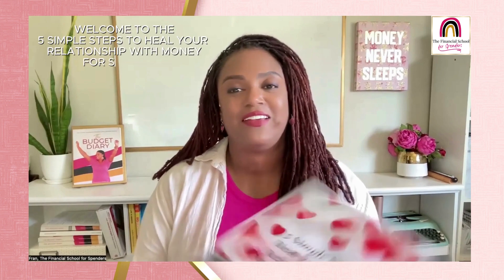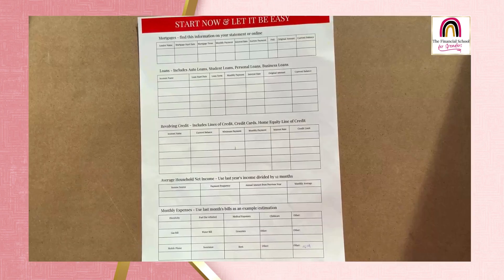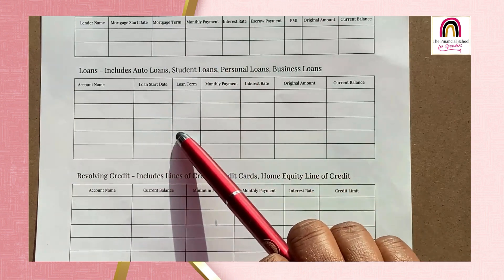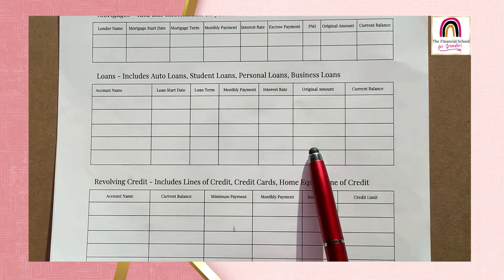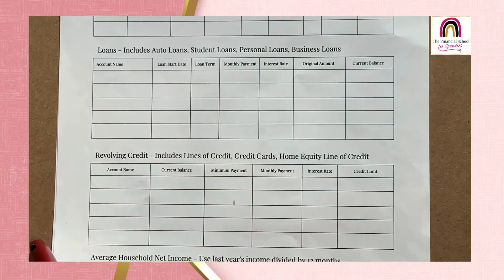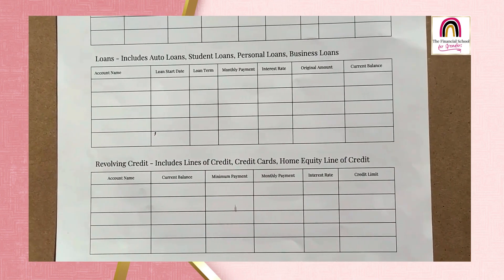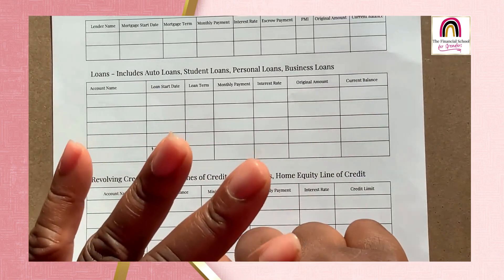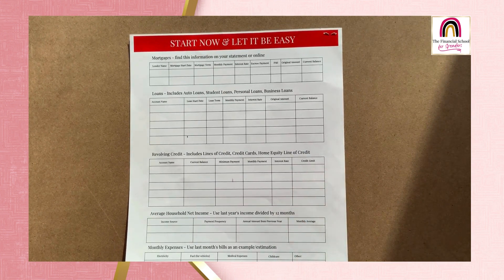DAY 3 CHALLENGE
Welcome to Day 3 of the Heal Your Relationship With Money Challenge.
Join the FREE 5-DAY CHALLENGE when you text SPENDER to 44144

Budgets don't work for Spenders.
If you need MORE MONEY, watch this video.

About Me
I'm a Dave Ramsey Certified Master Financial Coach with a Doctorate in Medicine.  I paid off over $600,000 of debt in one year and now I make paying off debt easy for Spenders. Stop trying to budget and you’ll start paying off your debt. Text SPENDER to 44144